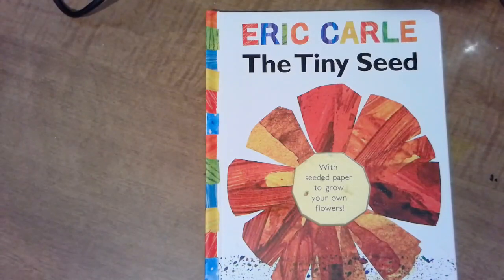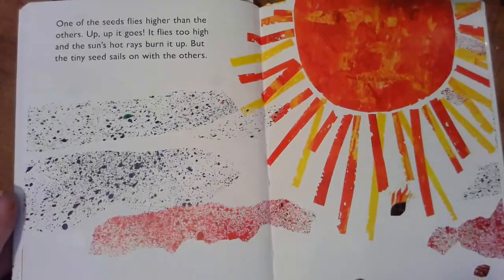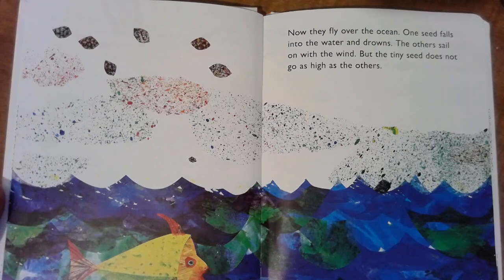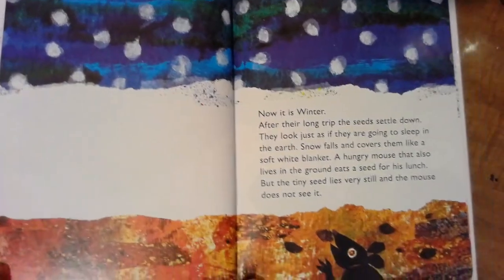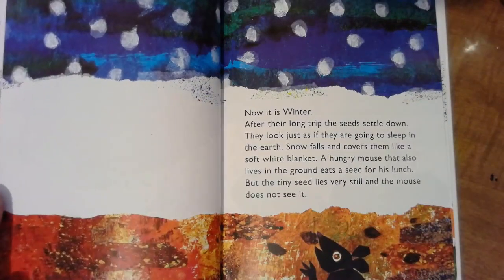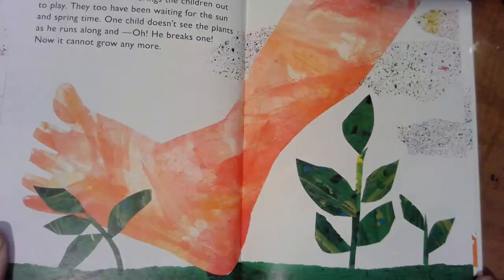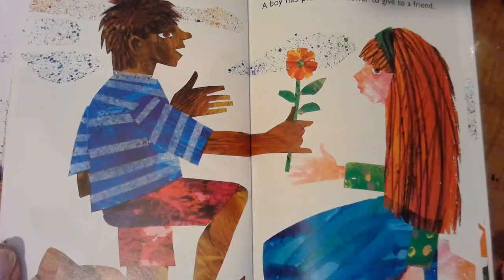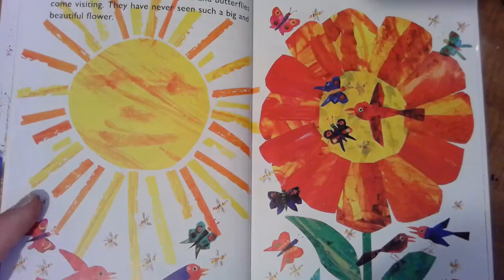Painted Paper Flowers for Earth Day!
Today we are celebrating Earth Day by creating painted paper flowers using recycled materials. I will read to you Eric Carle's book "The Tiny Seed" and then create our art!

Materials you may need:
Recycled Paper
Scissors
Glue
Water color paint (If you do not have this you can use markers like I do!)
Water cup
and Paint Brushes